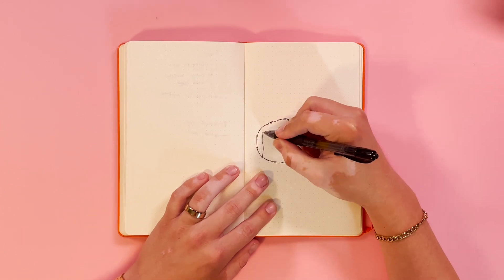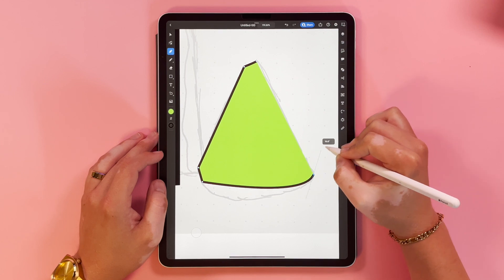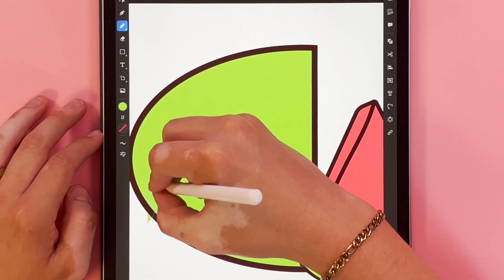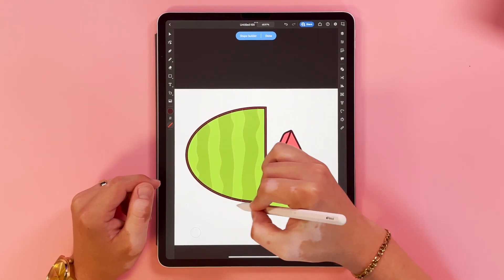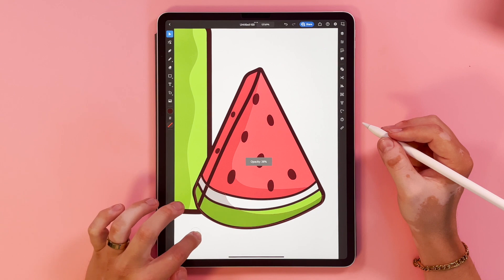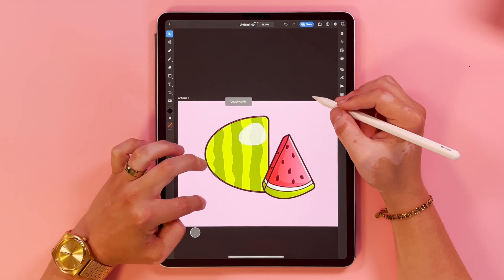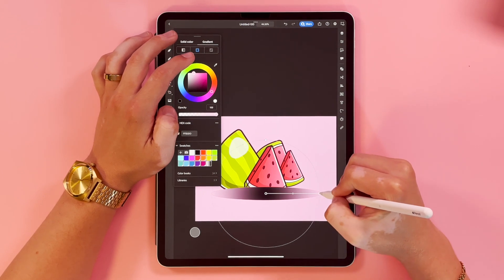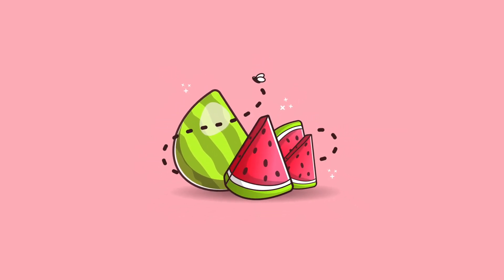Adobe illustrator iPad is SWEET for graphic designers!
In this video, I will be doing an illustration on Adobe Illustrator for iPad. I had no idea what I wanted to illustrate, but after I began my vision came together! I will be using Adobe Illustrator instead of Ipad's Procreate. I think the illustration came out awesome. I really love Adobe Illustrator and I hope you guys enjoy it too!